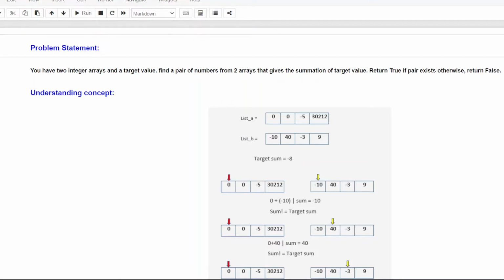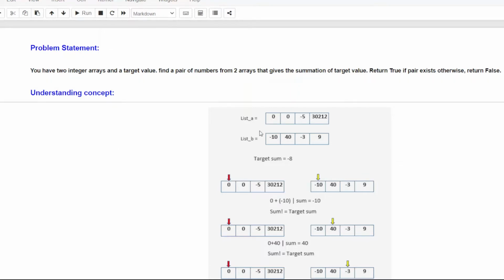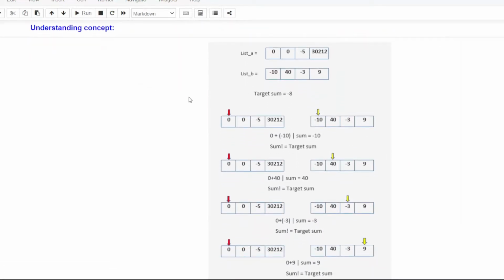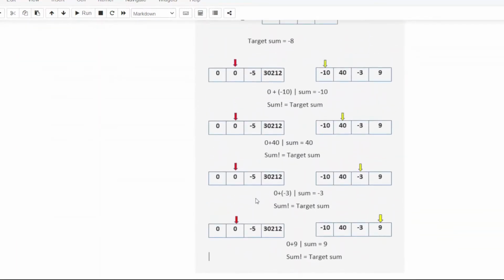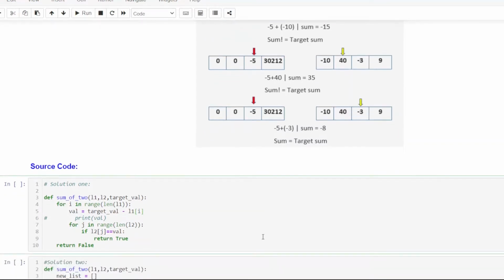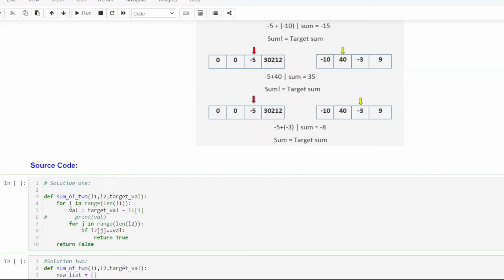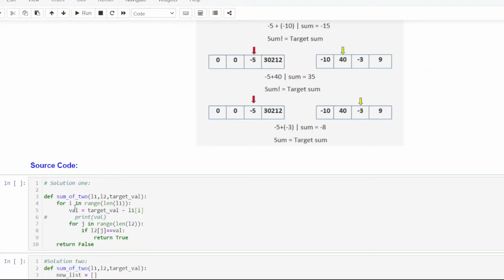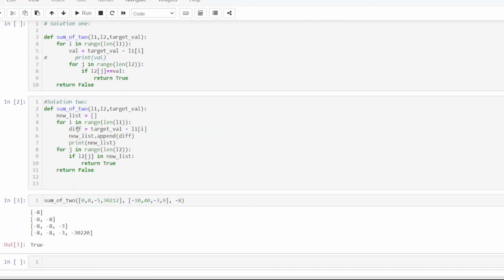21 PIH Find a sum of given target value from pair of integer arrays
You have two integer arrays, a and b, and an integer target value v. Determine whether there is a pair of numbers, where one number is taken from a and another taken from b, which can give the summation of targeted value v. If such pair exists, then return True. Otherwise, return False.